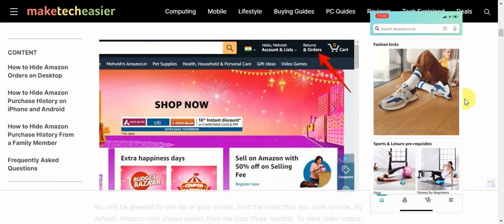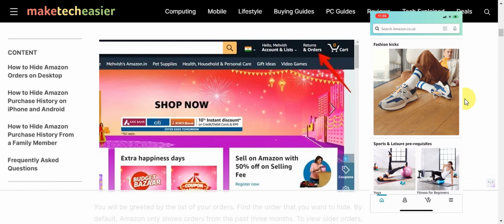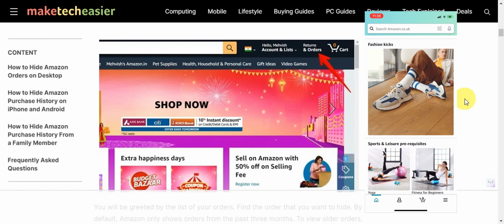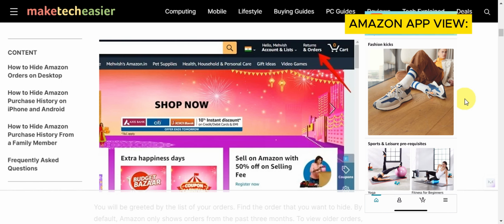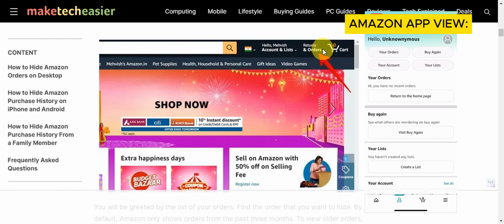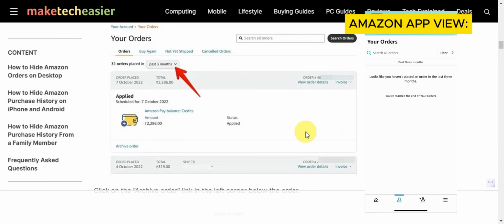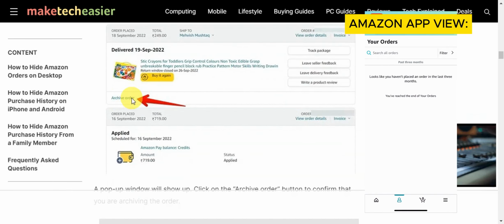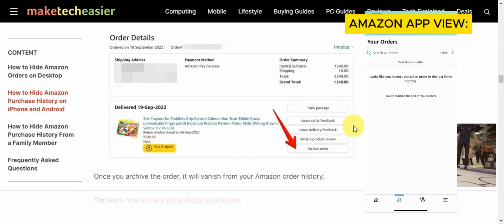How to delete order history in Amazon App | Easy Tutorial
Learn how to easily delete your order history in the Amazon app with this simple tutorial. Keep your purchases private and secure with this step-by-step guide. We'll show you how to hide or delete your order history from Amazon on both your mobile in browser and app or PC. Happy secret shopping!